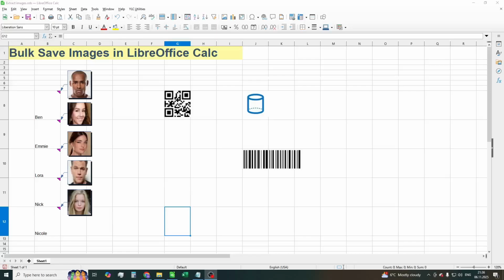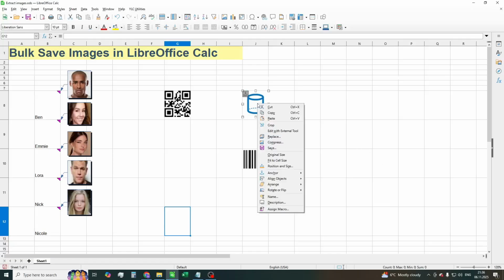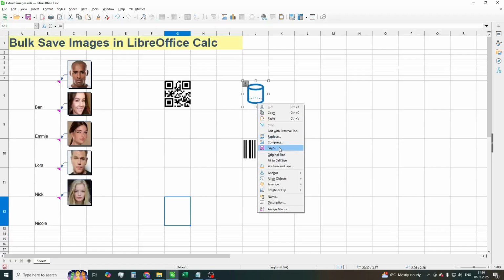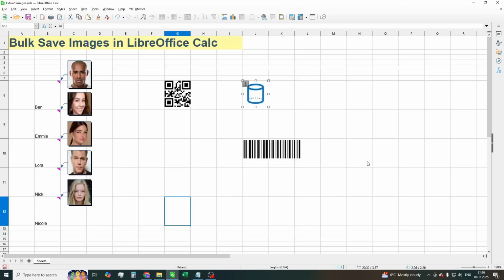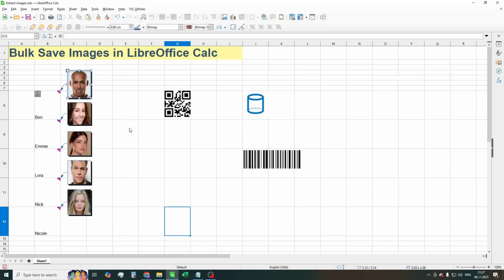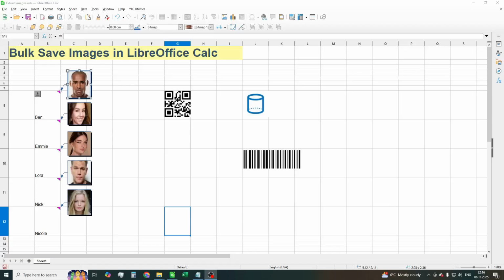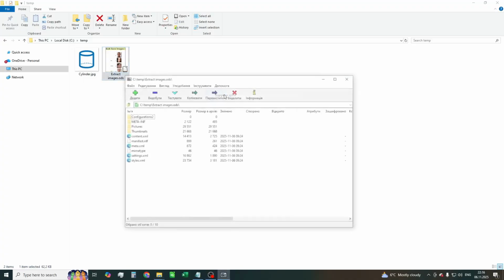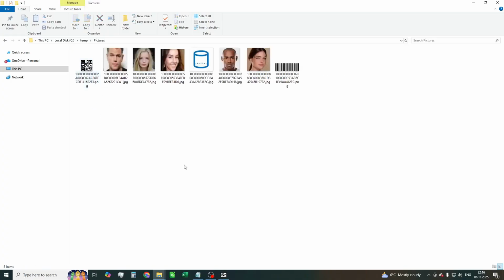SAVE all IMAGES from Workbook - LibreOffice Calc | Quick Tutorial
How to extract all images from a LibreOffice Calc file at once. Learn how to quickly bulk export pictures from an *.ODS file to a separate folder.
With just a few clicks, you can batch export all pictures without hassle. Ideal for reports, presentations, or image backups!
LibreOffice Calc (former StarOffice, OpenOffice) is a free analogue of Microsoft Excel spreadsheets.